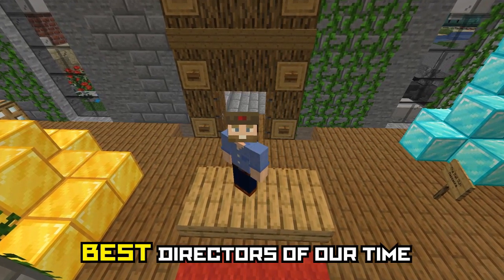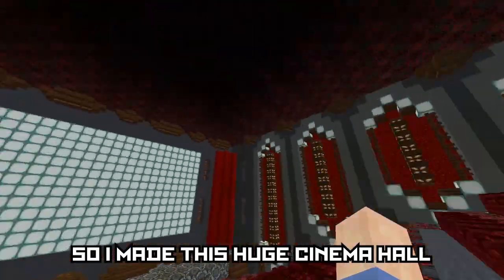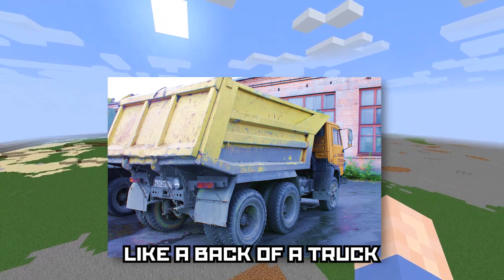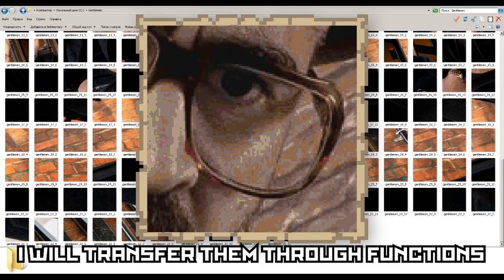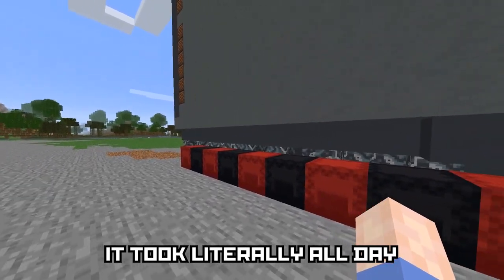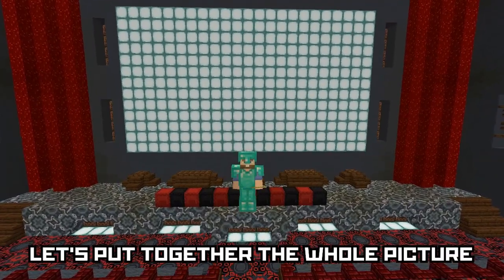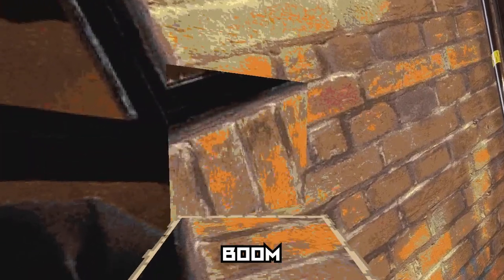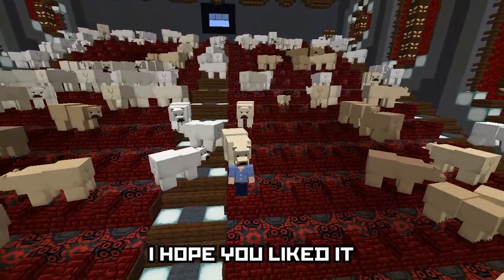Making The Gentlemen Movie in Cinema Minecraft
In this episode I'd like to start building a cinema in my new Minecraft city. Also I'm gonna decorate it with a big screen from the movie "The Gentlemen".

I spent almost a day to build this screen, so the quality of it is like in Imax movie.
We created a unique song specifically for the timelapse, so I hope you enjoyed it!
So let me know what other things you'd like to see in Minecraft!